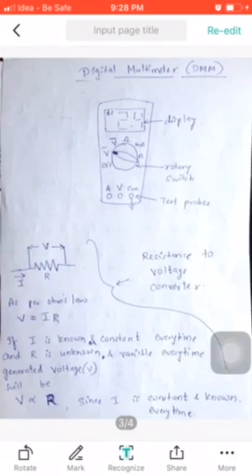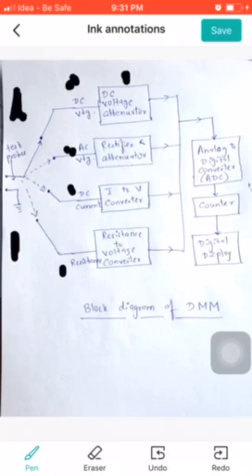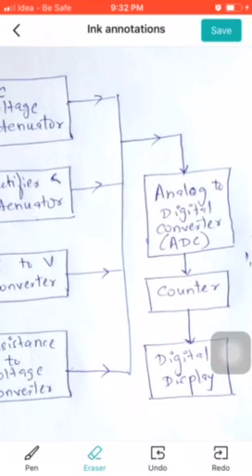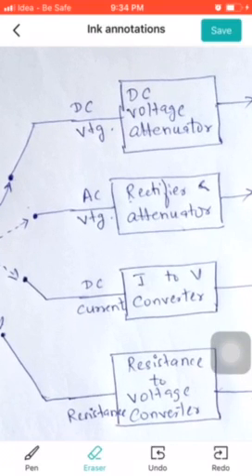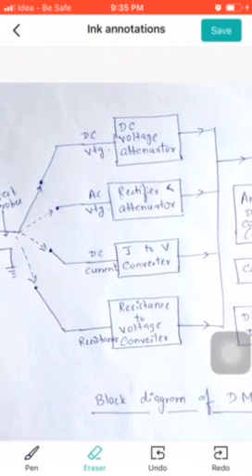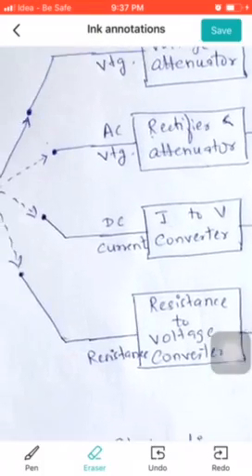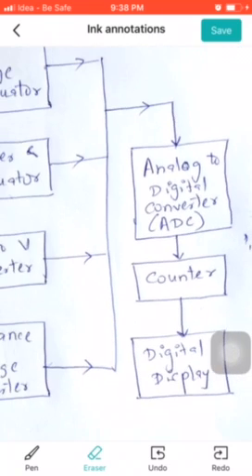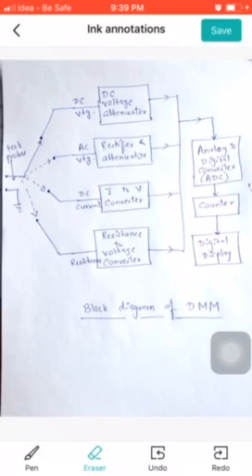DMM- part 2